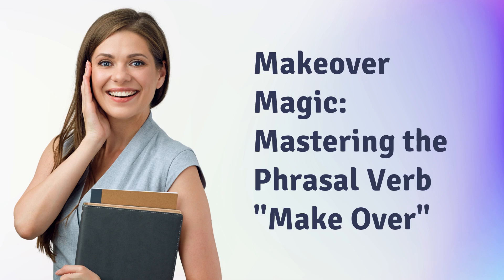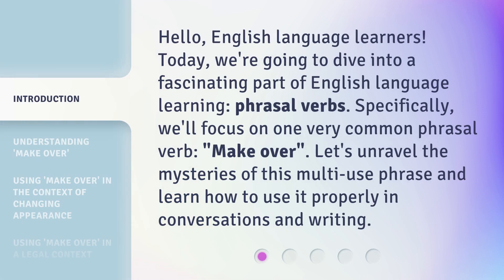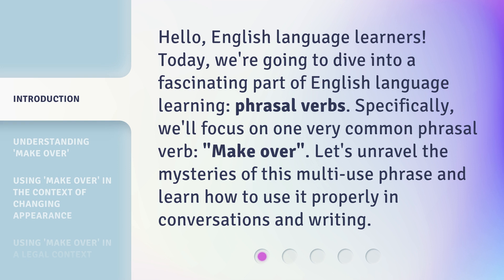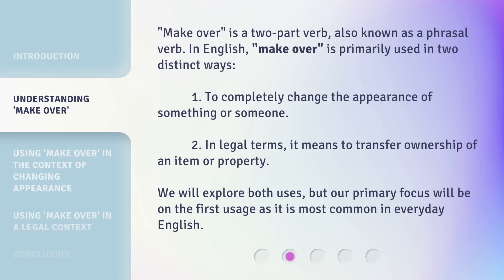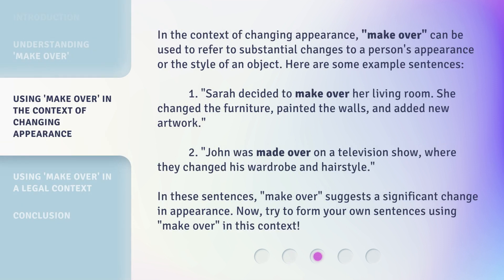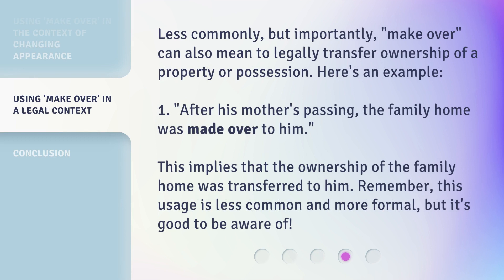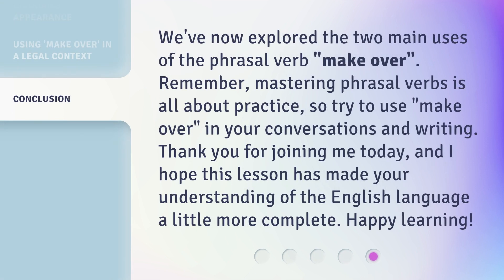Makeover Magic: Mastering the Phrasal Verb "Make Over"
Makeover Magic: Mastering the Phrasal Verb 'Make Over' • Unravel the mysteries of the phrasal verb 'Make Over' and learn how to use it properly in conversations and writing. Discover its two distinct uses and explore examples in both the context of changing appearance and in a legal context. Enhance your English language skills with this informative video!

00:00 • Introduction - Makeover Magic: Mastering the Phrasal Verb "Make Over"
00:33 • Understanding 'Make Over'
01:06 • Using 'Make Over' in the Context of Changing Appearance
01:50 • Using 'Make Over' in a Legal Context